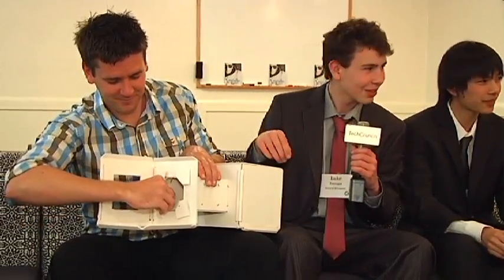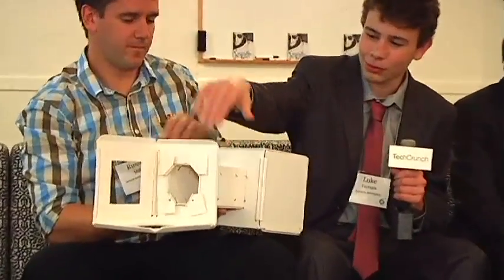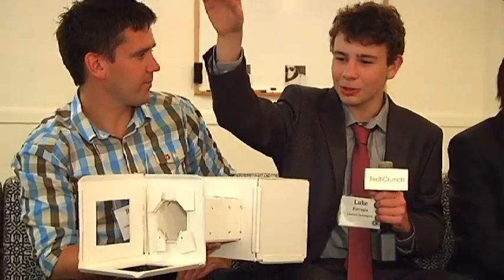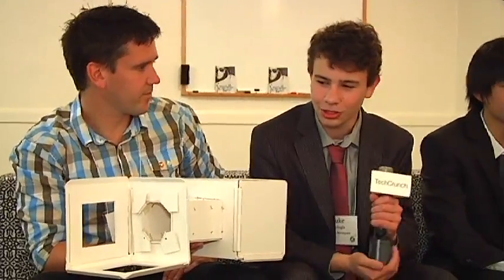Alexia interviews Team Lennox Aerospace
Conrad Innovation Summit